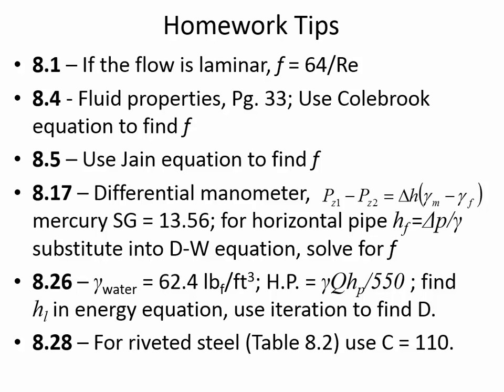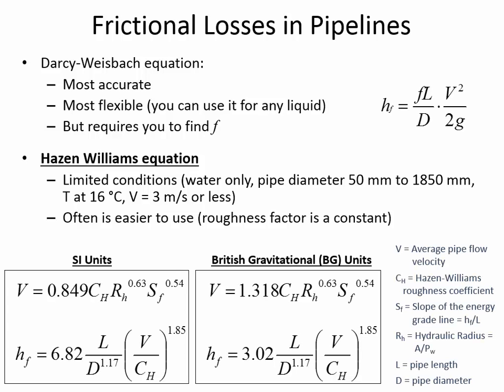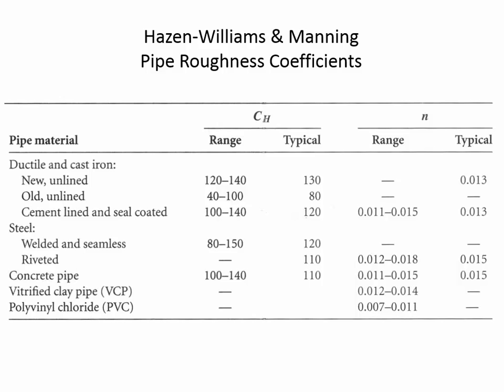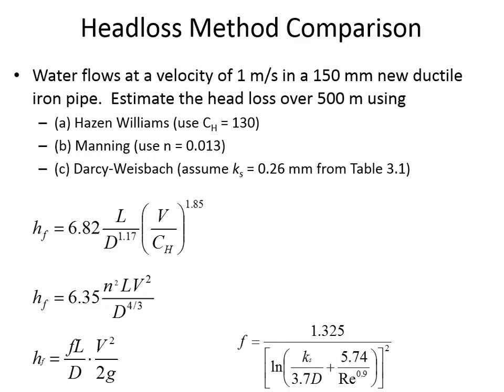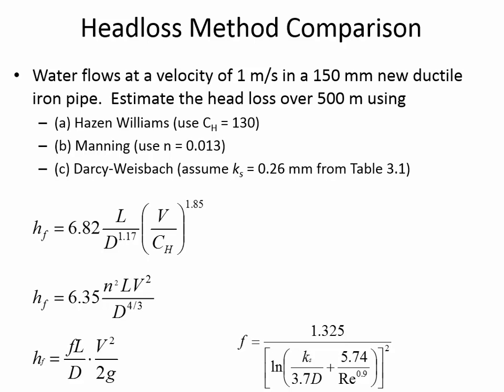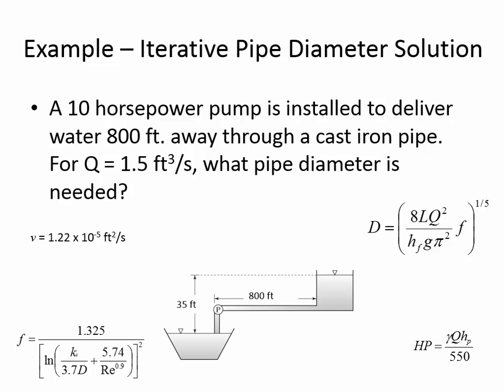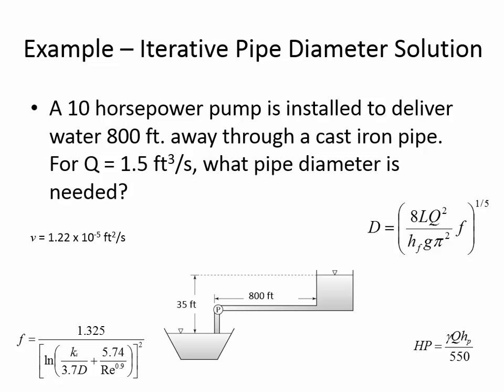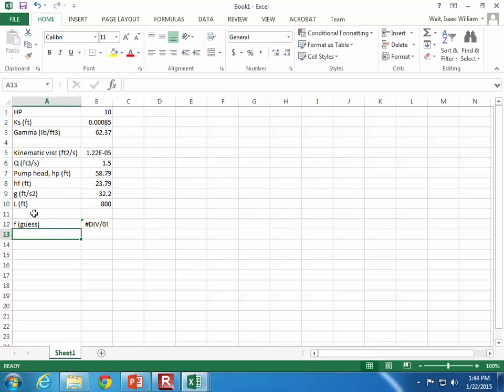CE 331 - Class 4 (1/22/2015) Hazen Williams Equation and other friction loss formulae